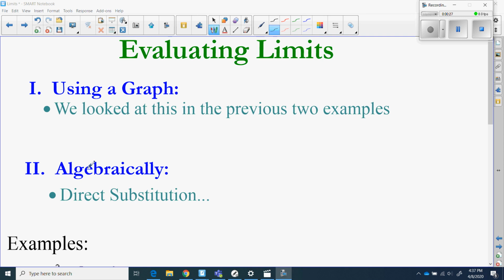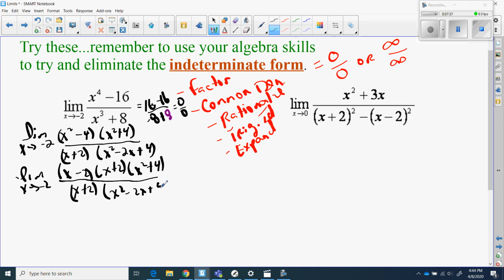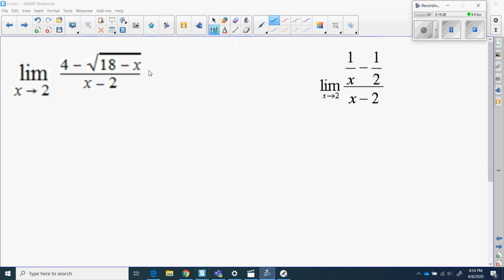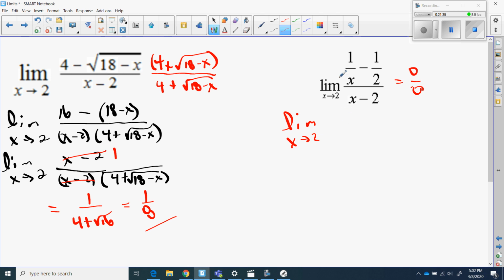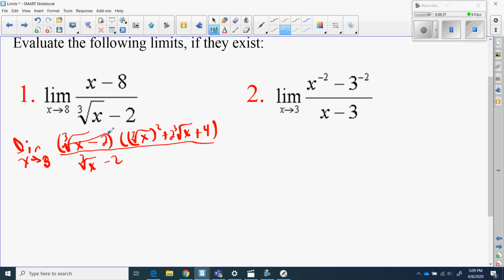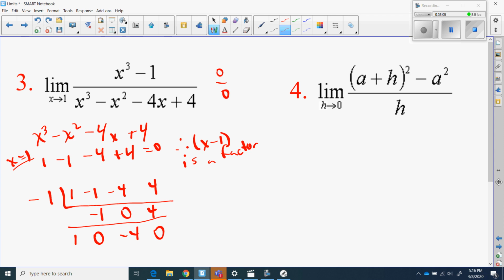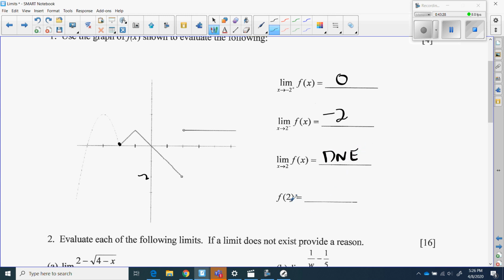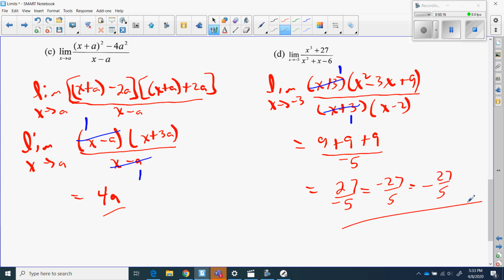2.1b: Evaluating Indeterminate Limits Algebraically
This video goes through how to evaluate indeterminate limits using algebraic strategies